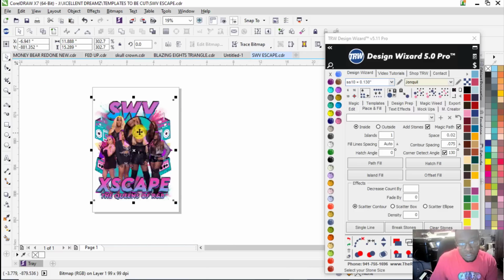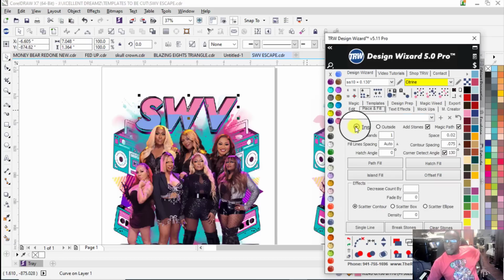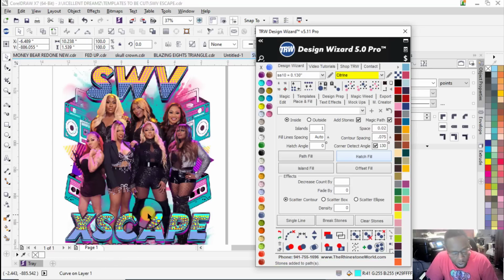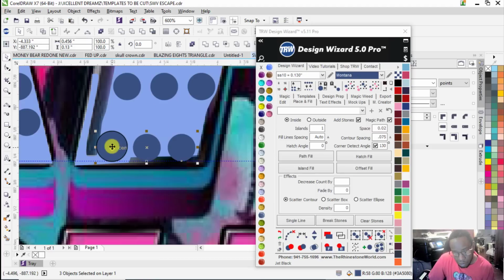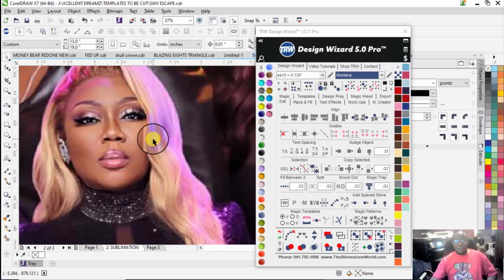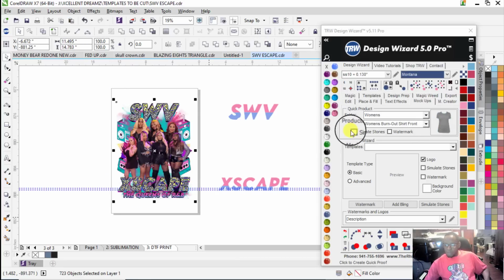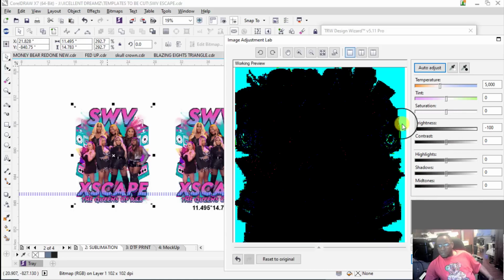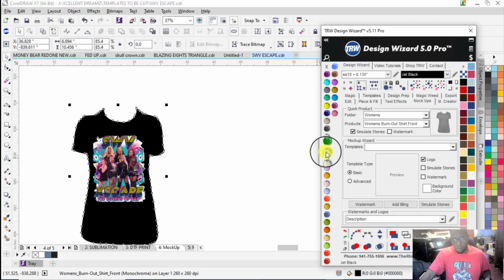HOW TO ADD RHINESTONES TO SUBLIMATION OR DTF IMAGE